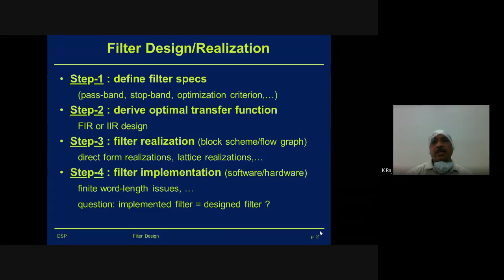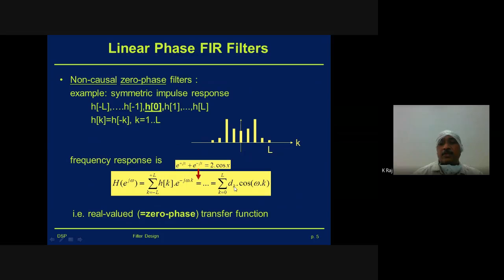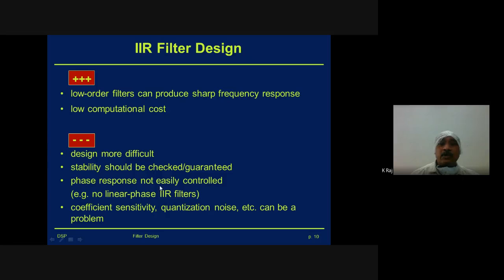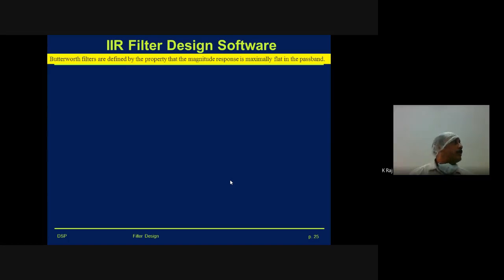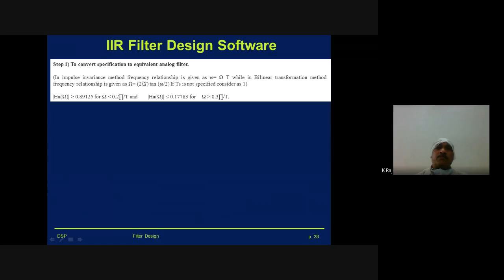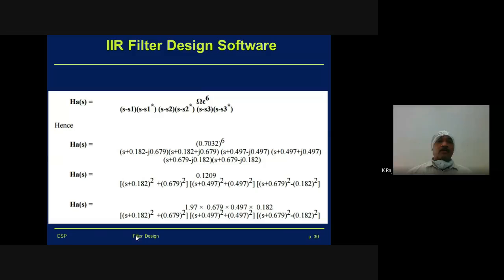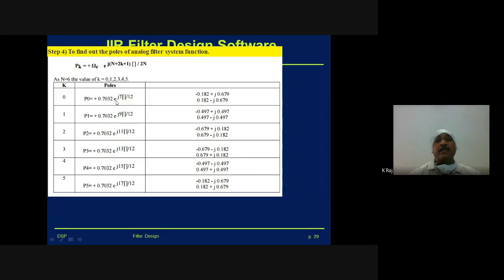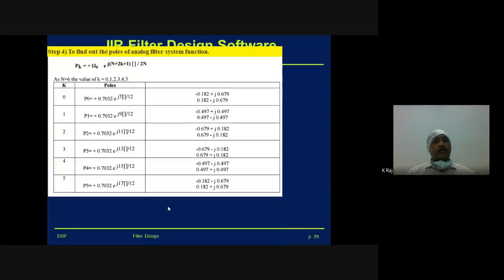Lecture of Prof Krishna Raj on the topic Linear Phase FIR filter 2020 10 07